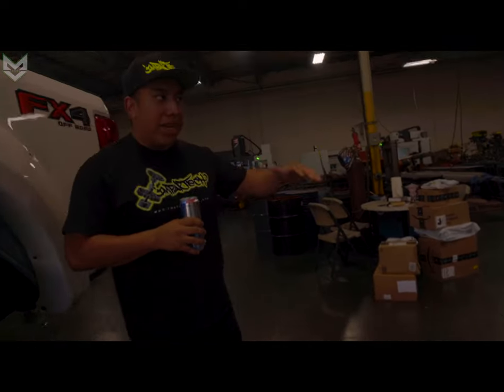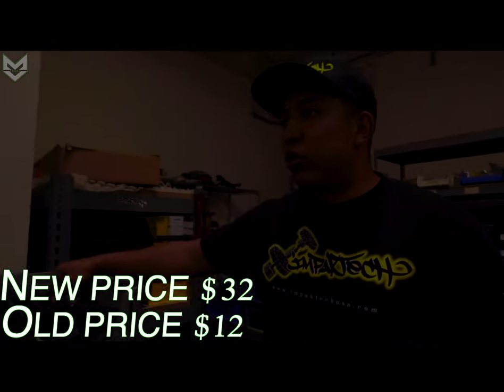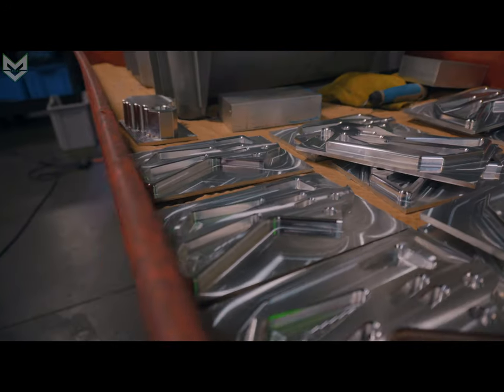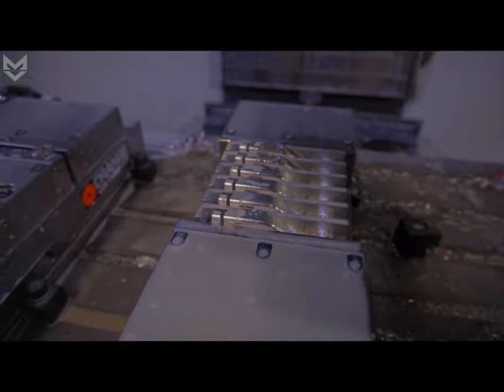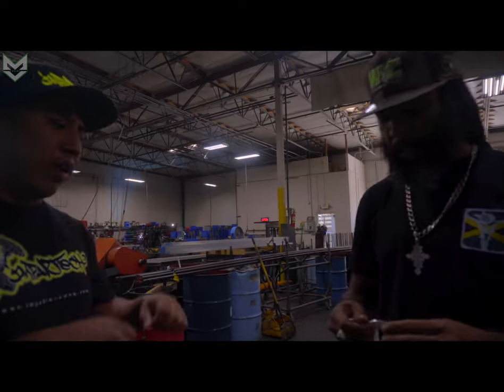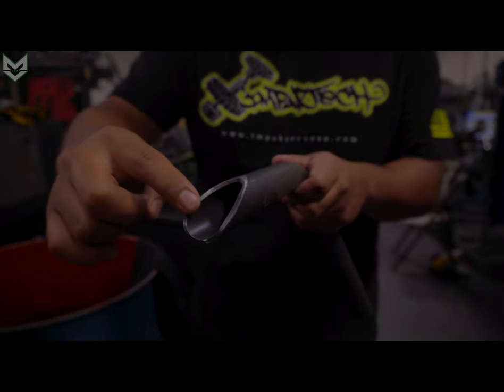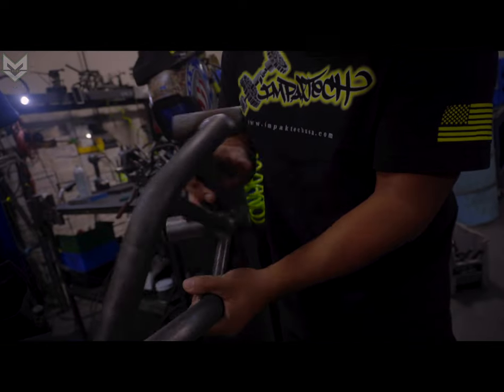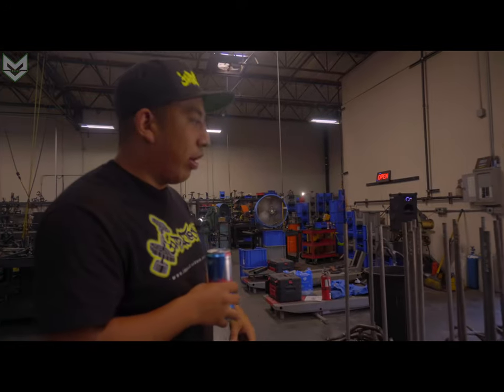Robotic Worker Helps Impaktech Speed Up Production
We were lucky enough to get a tour of the @impaktech1011 compound. With all of the parts they make we had to split this into 2 parts. This part of the video covers how they use the CNC machines and the Robotic welding arm they have. I was definitely amazed by the way this place is running 22hr a day!!
What was one thing you learned or had no idea about in this video?!

Camera’s:
Sony a7iii
Sony ZV!
DJI Pocket 2
GoPro Hero 10

Must have accessories:
Sony A7iii Cage
SD Card
Extra Batteries

involved in an accident?! contact;
MV LEGAL
address: 18697 ventura blvd
  suite 200, Tarzana CA91356
Lawyer: Ramtin Sadighim
CHECK OUT THEIR YELP REVIEWS
__________________________________________________________________________________ !! WARNING !!! The Stunts In These Videos Are Dangerous And Could Lead To Serious Injury! These riders are trained and skilled professionals on a closed course. STUNT NEWS Does Not Promote This Type Of Behavior And Insists That No One Participate In Or Recreate Any Illegal Activities Shown On This Channel!!